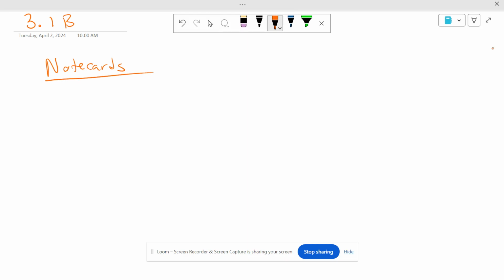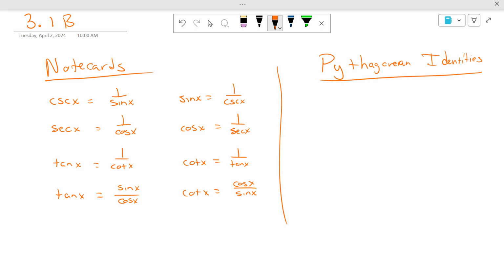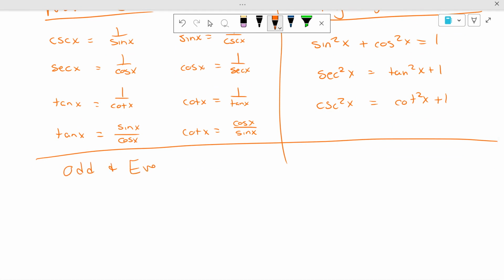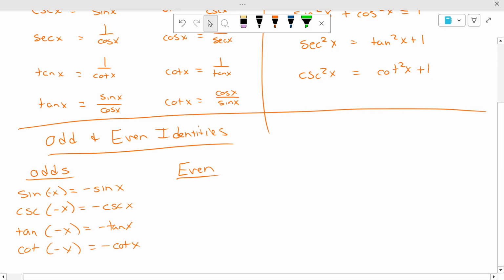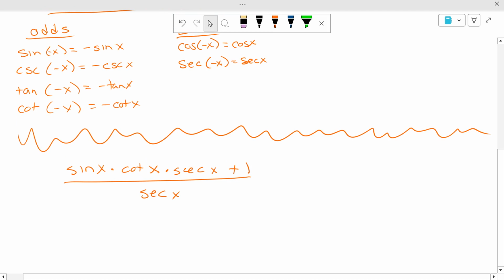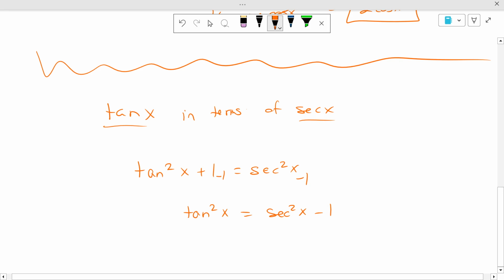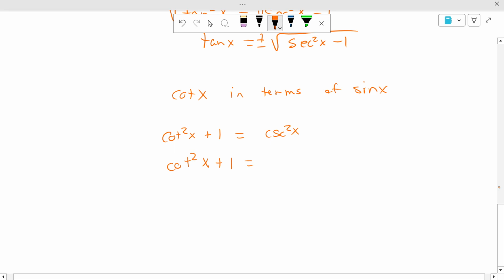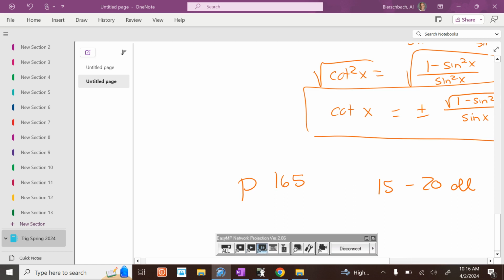Trig 3.1B 15-20 all, p 165